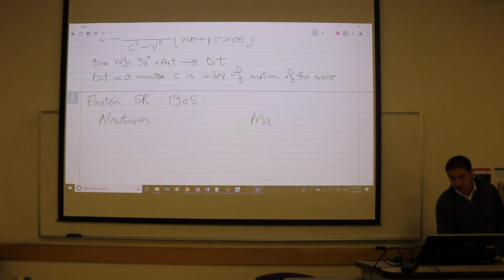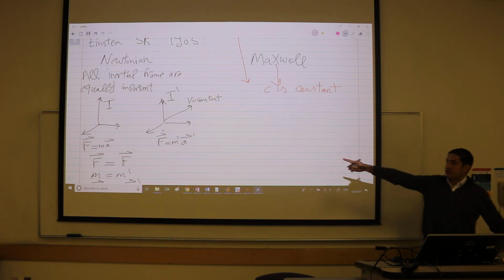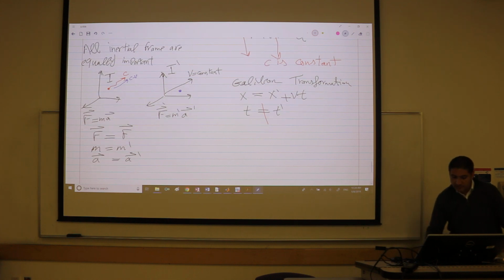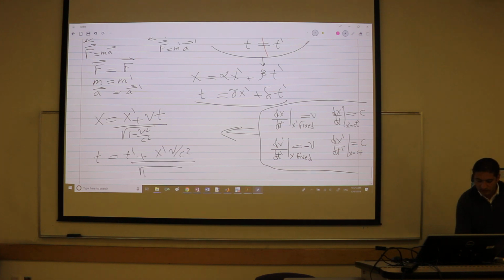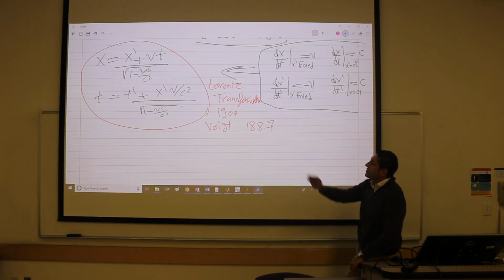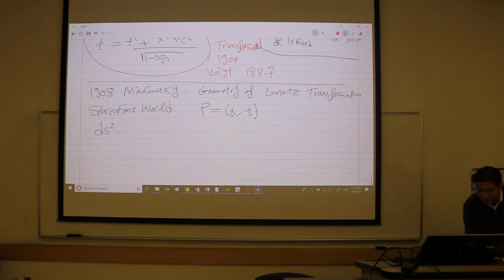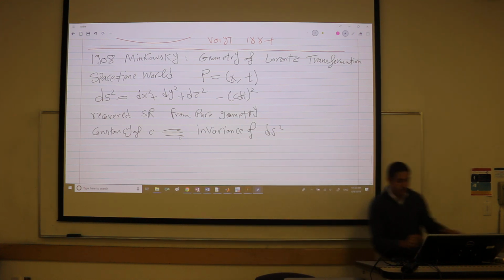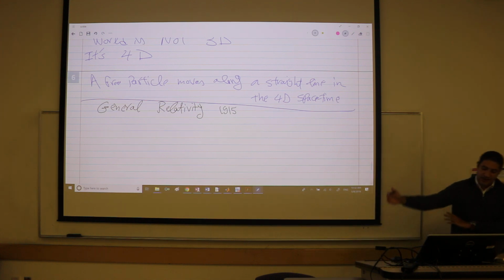Lec12 - P4(Geometry of Mechanics)